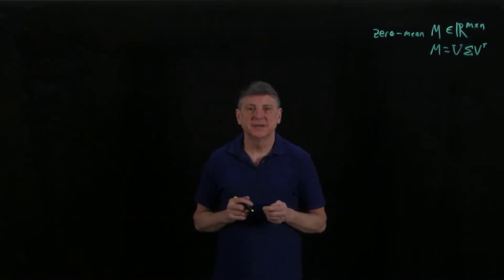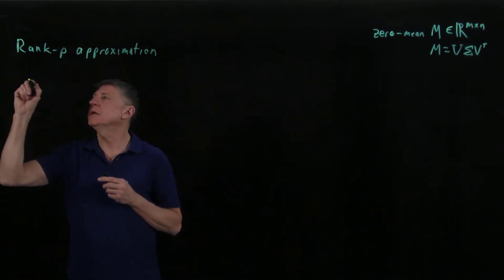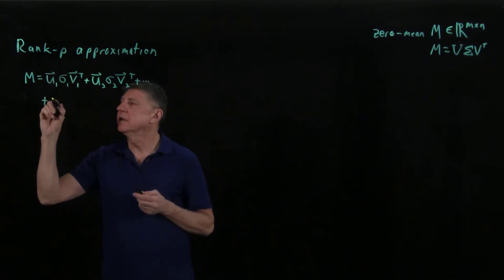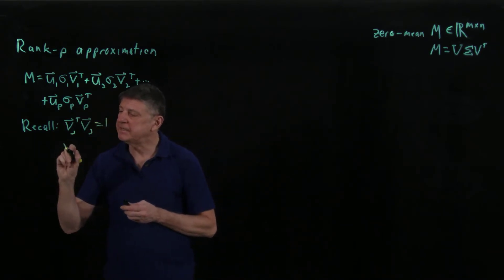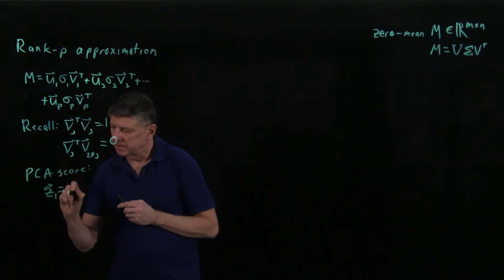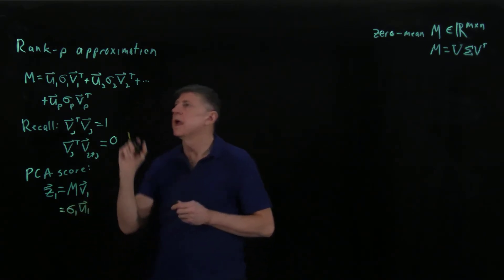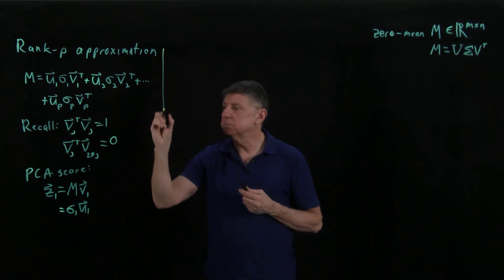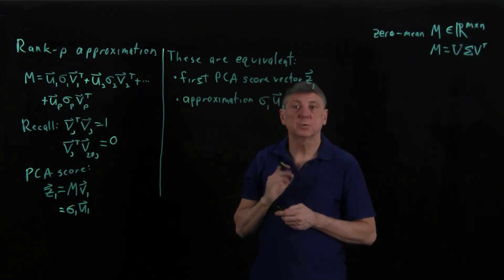LinearData21cPCAapprox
PCA is an approximation of a matrix of data. Part of a series of lectures: